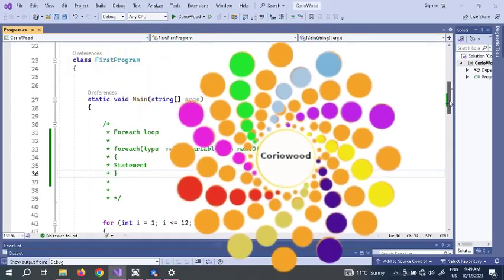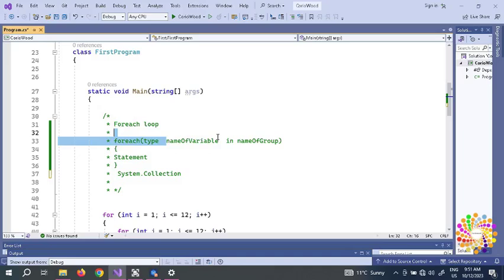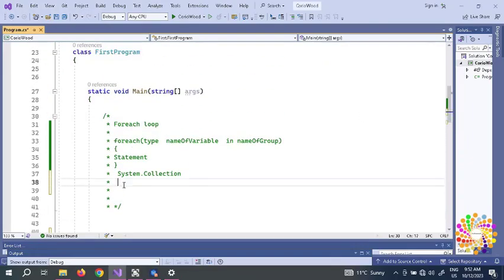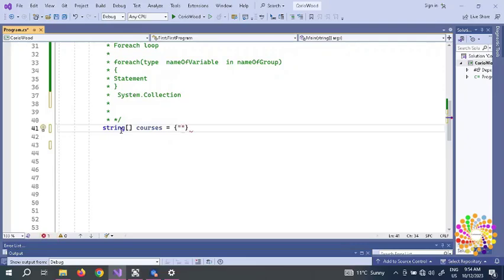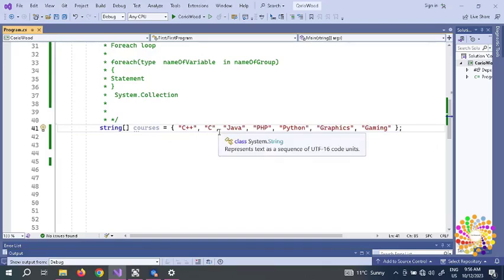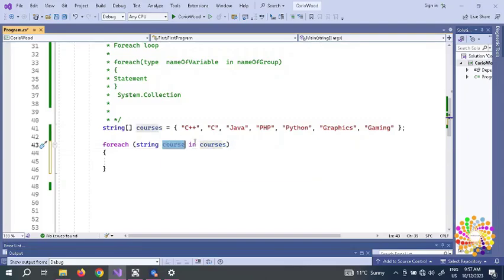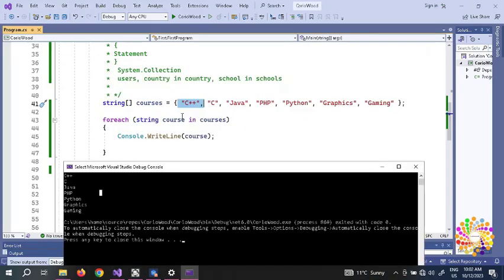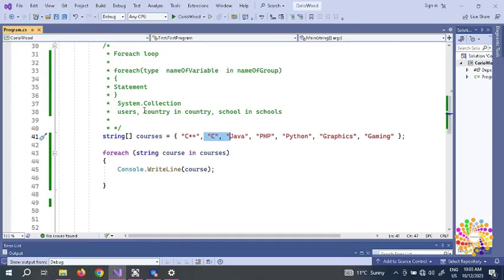37. C# From Beginner to Pro | Introduction to Foreach Loop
Unlock the power of C#'s foreach loop in this video. learn C# foreach loop for beginners